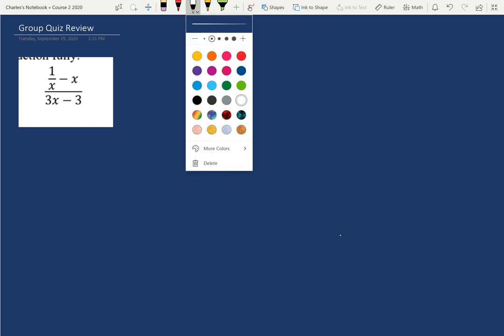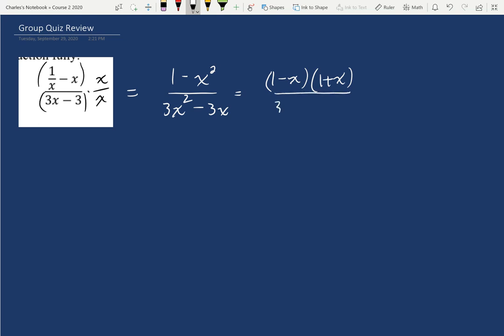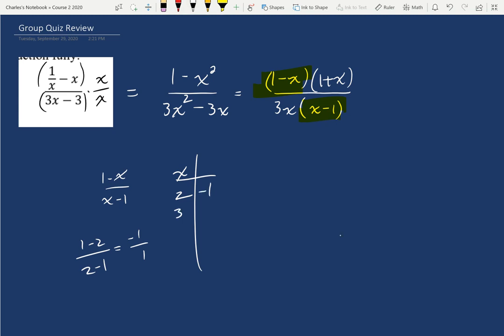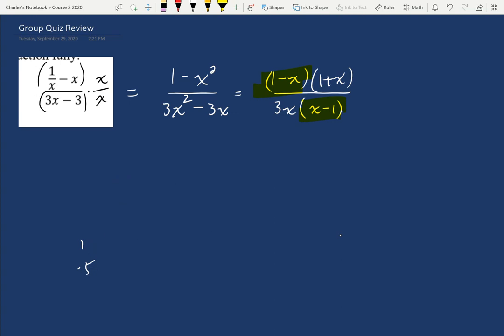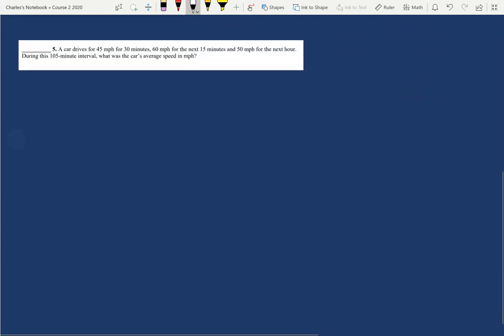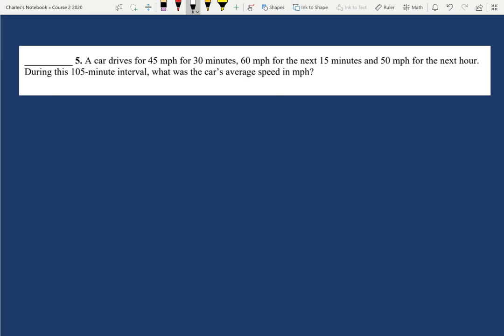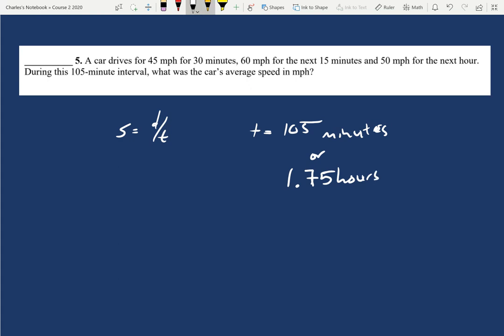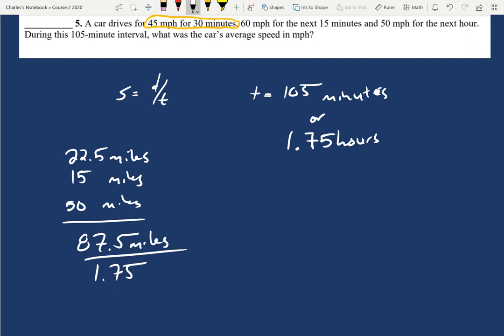Group Quiz Chapter 1 Review